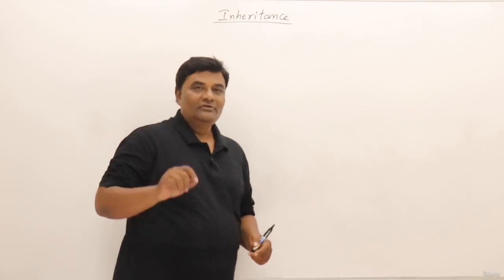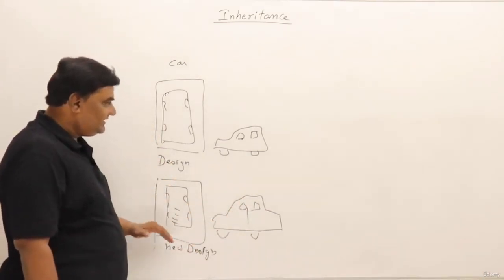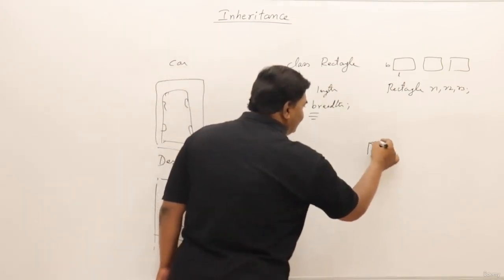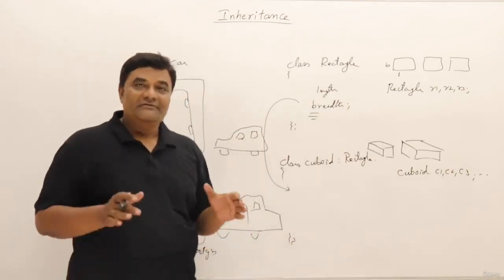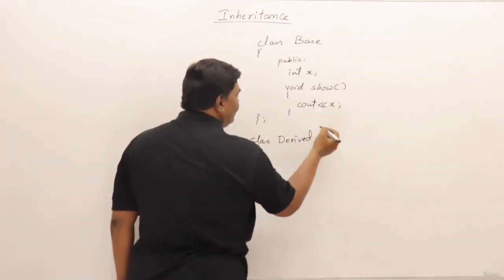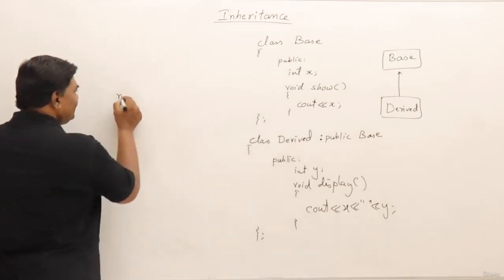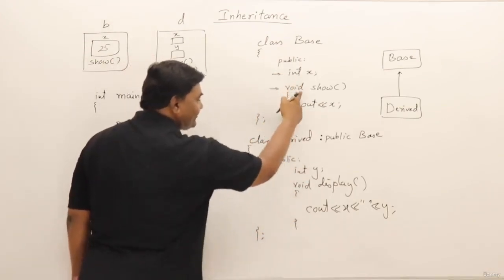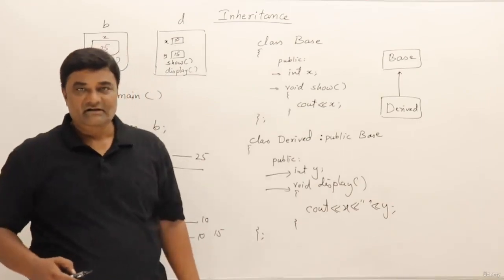001 Inheritance Introduction